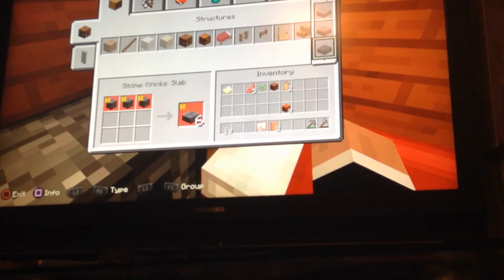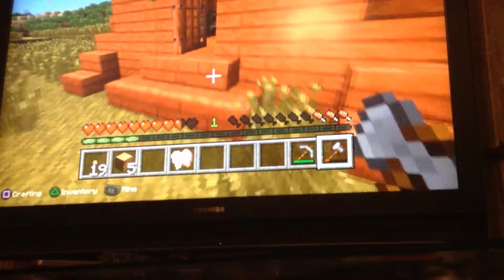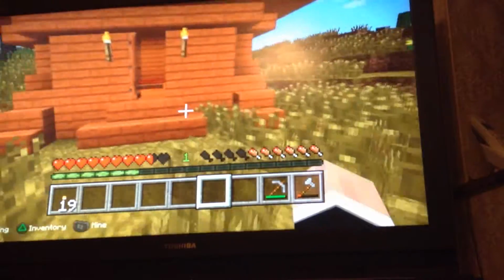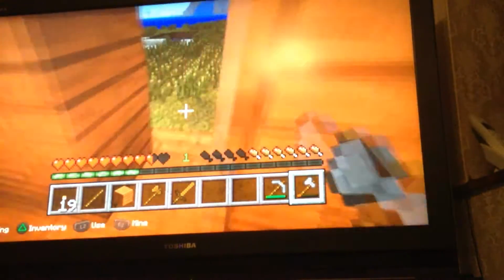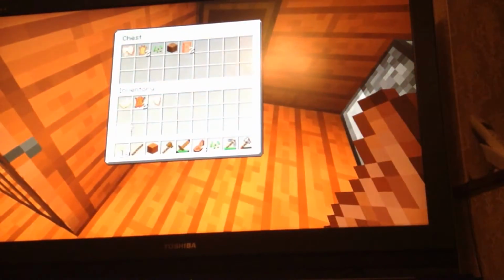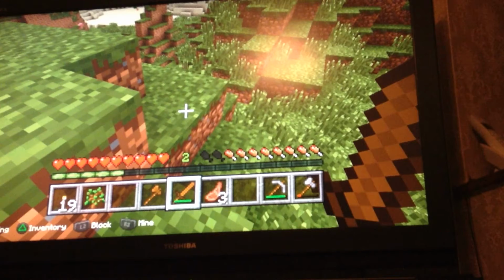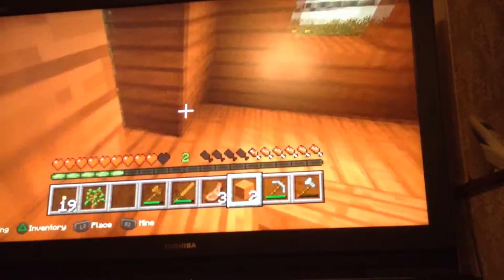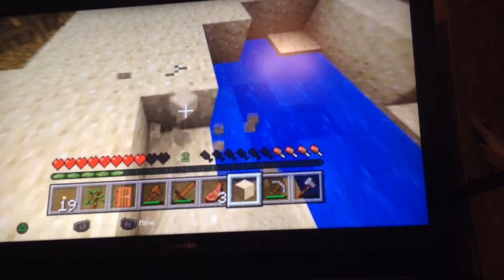minecraft ep 2 i need armour